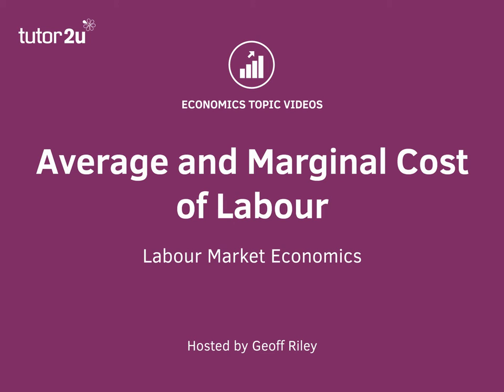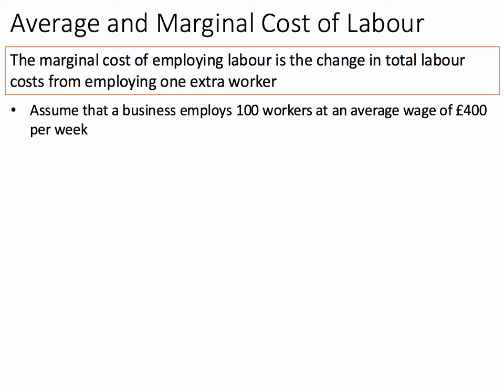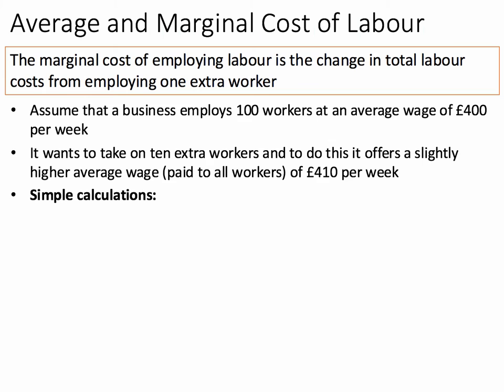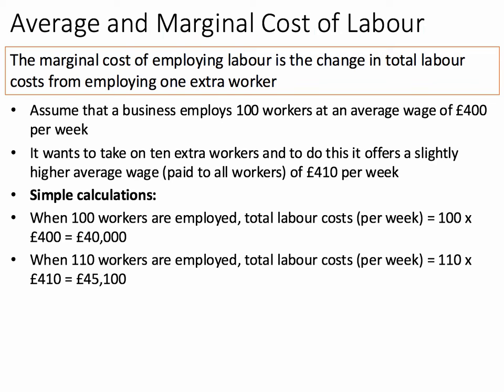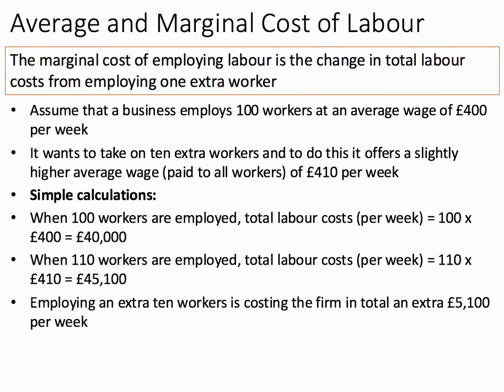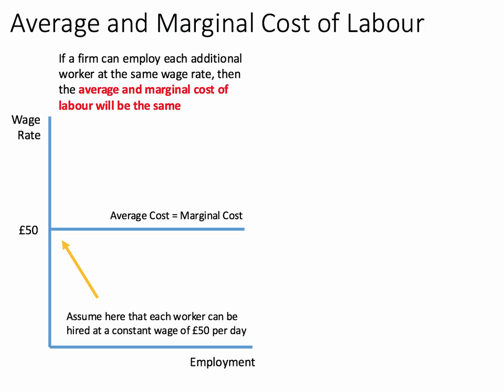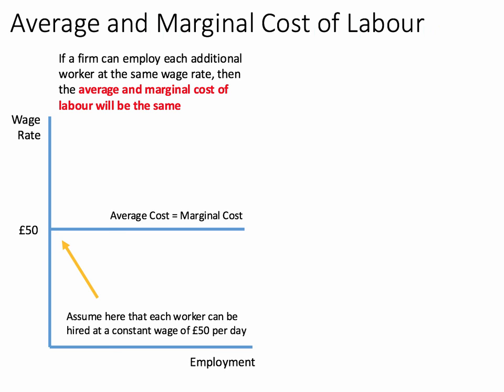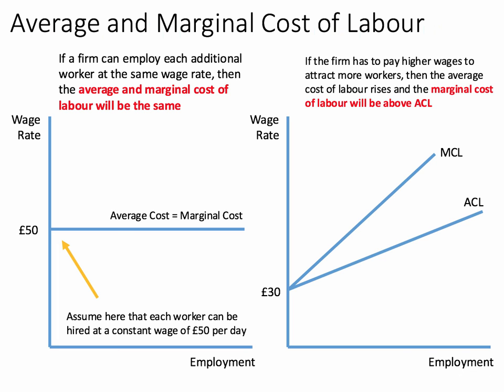Average and Marginal Cost of Labour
​This short revision video looks at a numerical example of the difference between the average and marginal cost of employing extra workers when a business has to raise the average wage to expand their workforce.